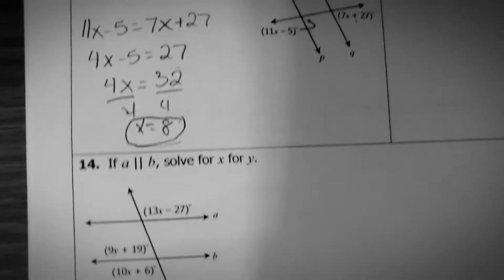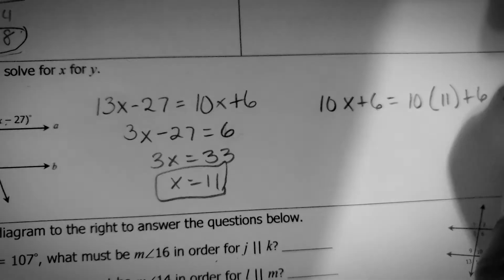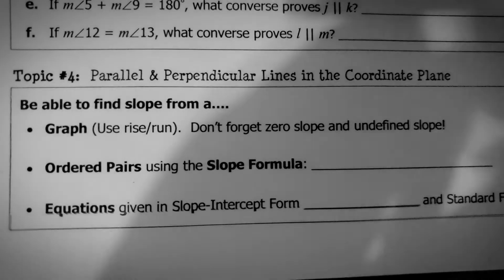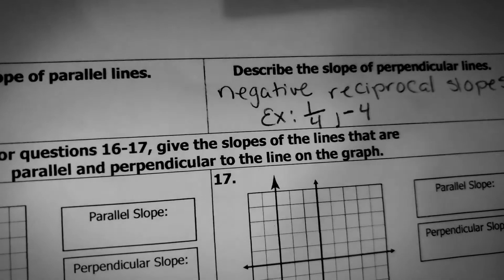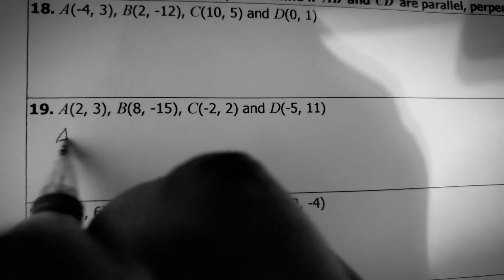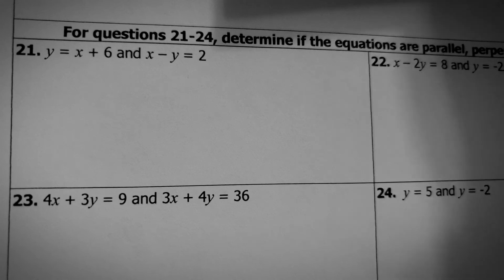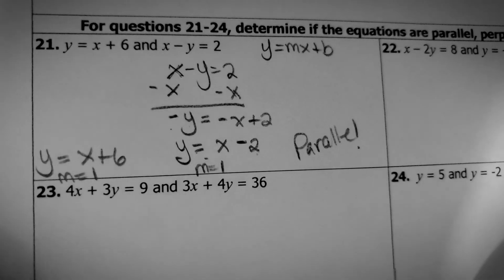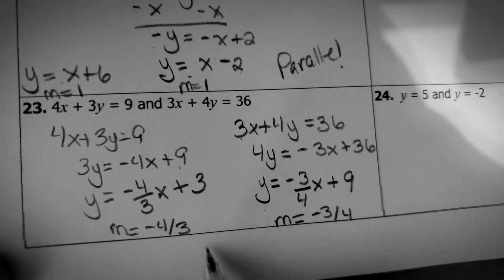Geometry Basics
A few solutions to questions 11-24